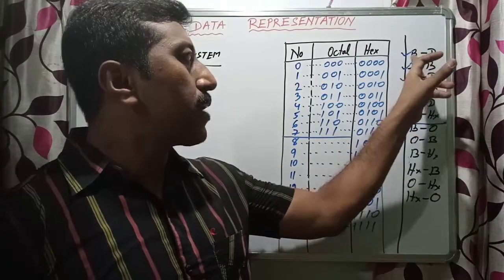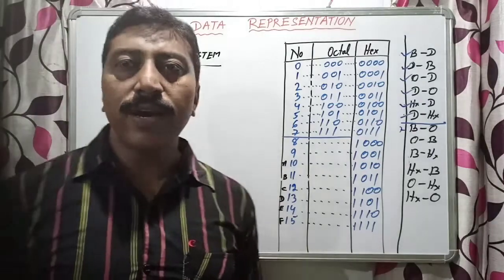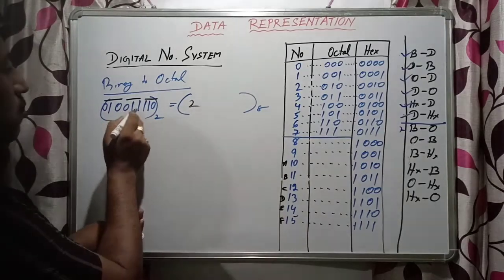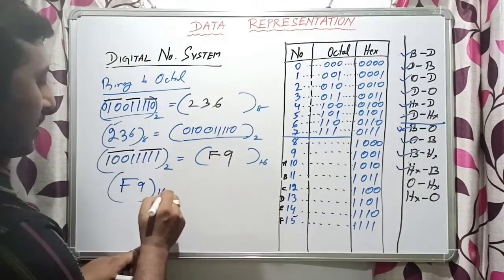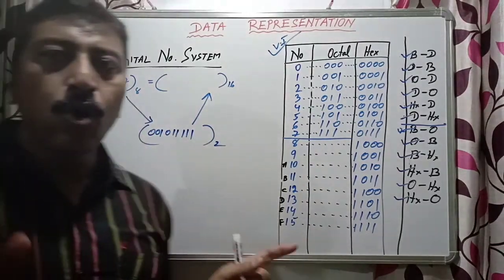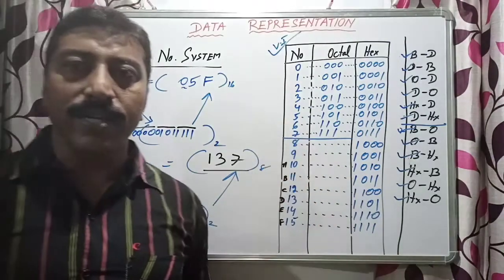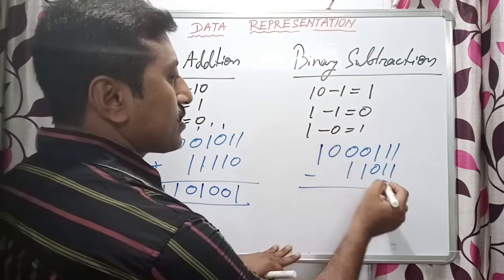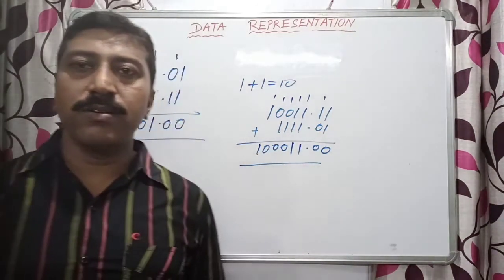Data Representation - 2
Conversion Oct- Bi, Hex- Bi, Oct-Hex and vice versa, Addition, Subtraction